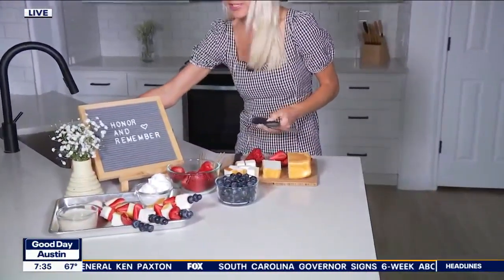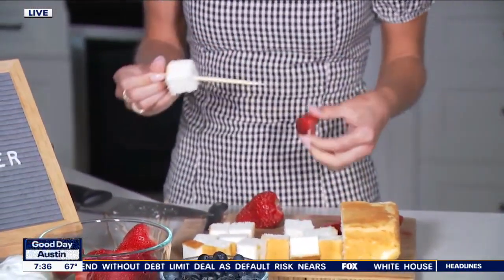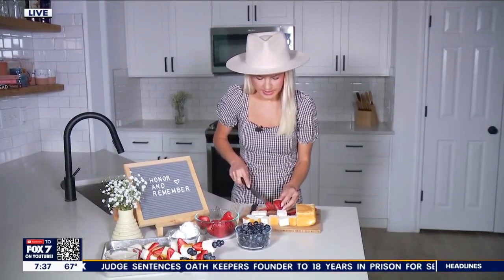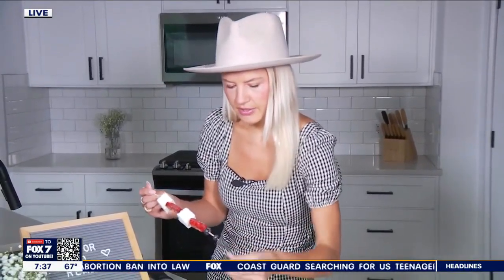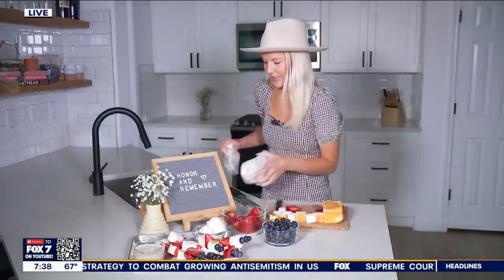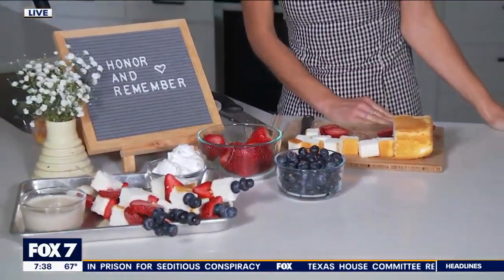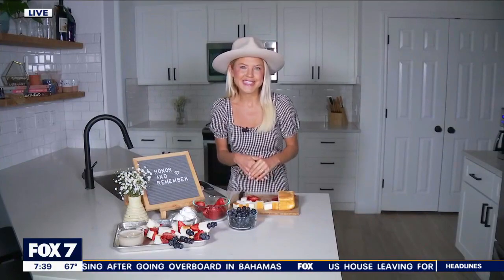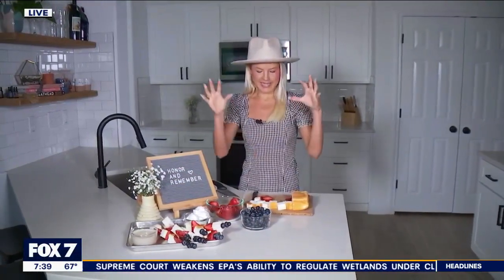Strawberry shortcake skewer recipe from FOX 7's Tierra Neubaum | FOX 7 Austin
These strawberry shortcake skewers are red, white, and blue -- perfect for Memorial Day weekend.

FOX7Austin brings you the important stuff like breaking news, weather, and local stories out of Central Texas. But also plenty of fun stuff, like GoodDayCooks, the best of our archives, and all those 'only-in-Austin' stories.